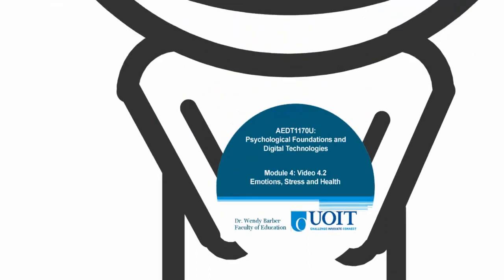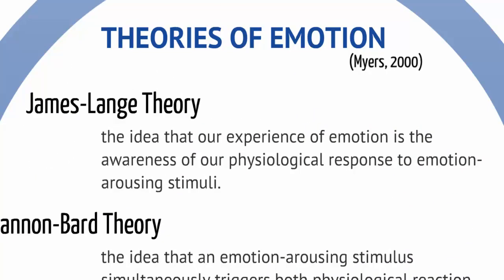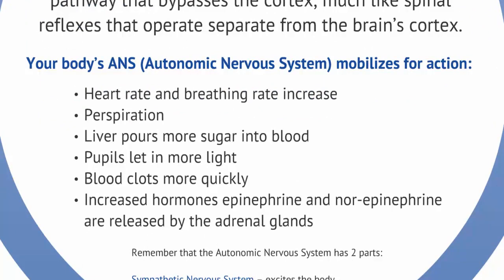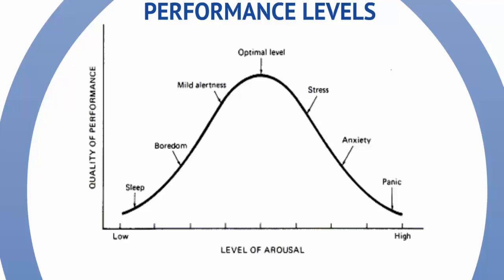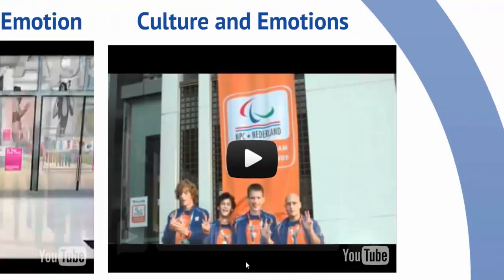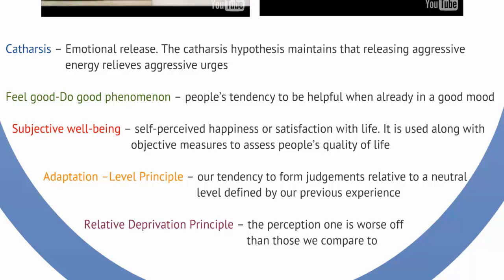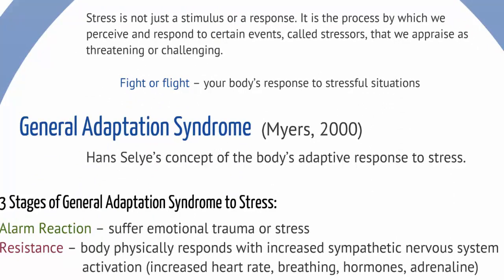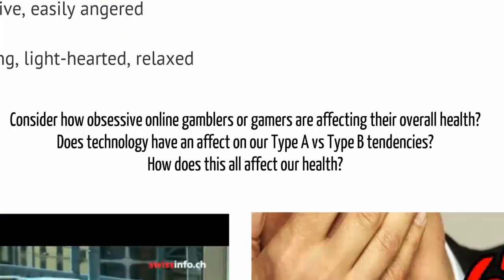4.2 Emotions, Stress & Health